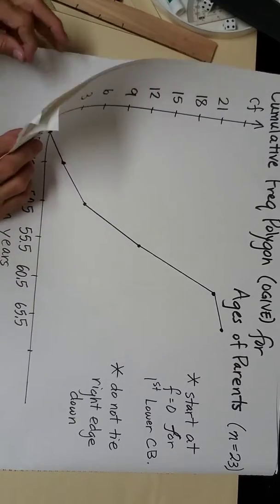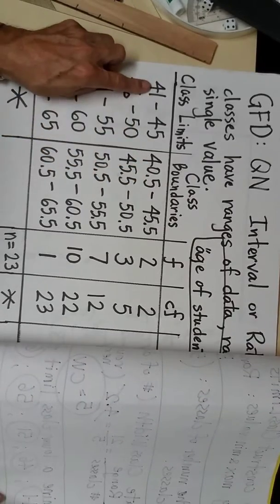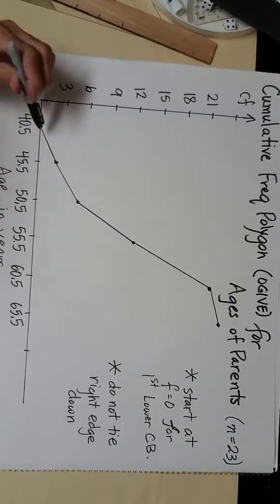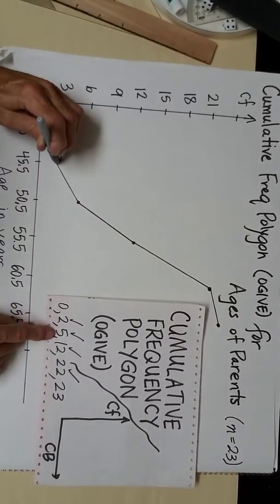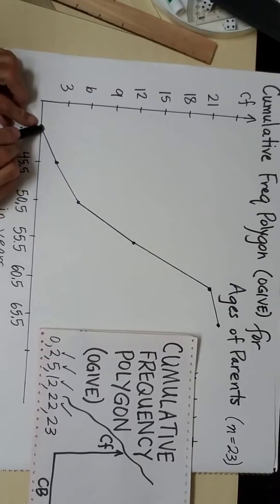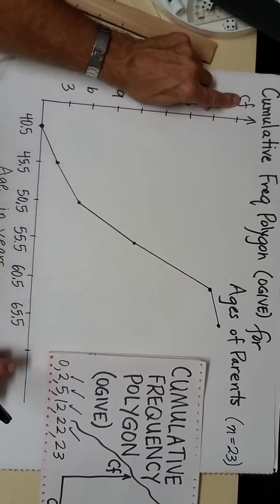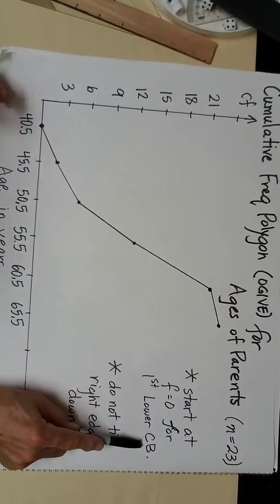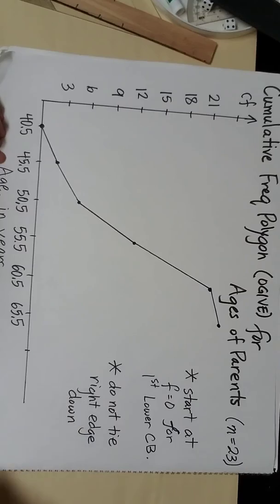Conclusion of Cumul Freq Polyg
Part II of lengthy discussion, so see Cumul Freq Polygon for starting point